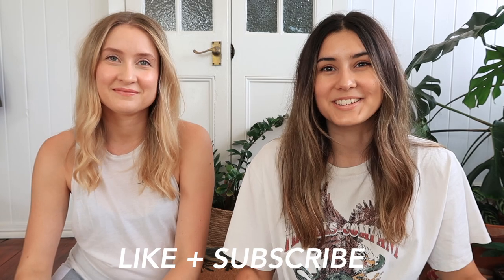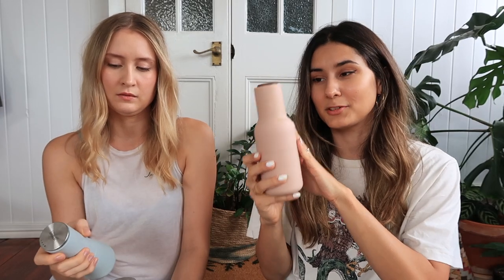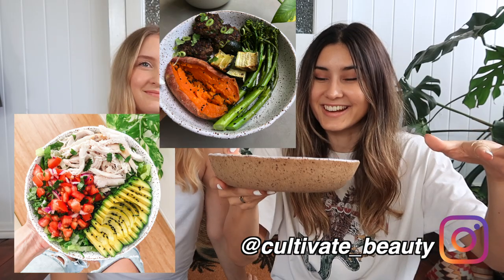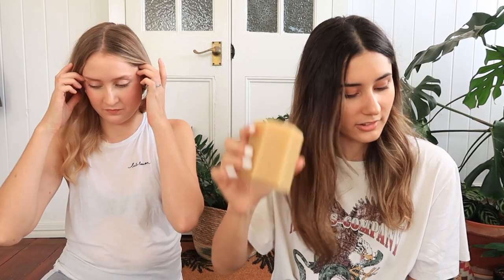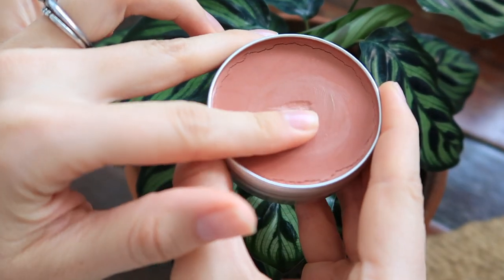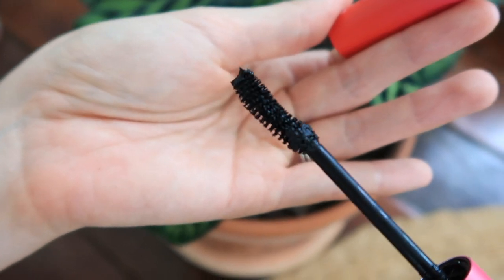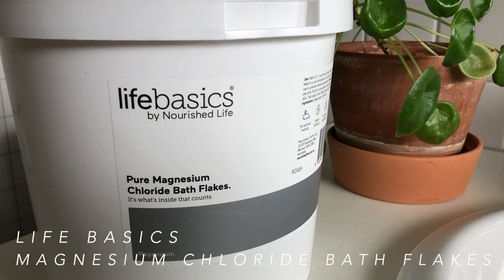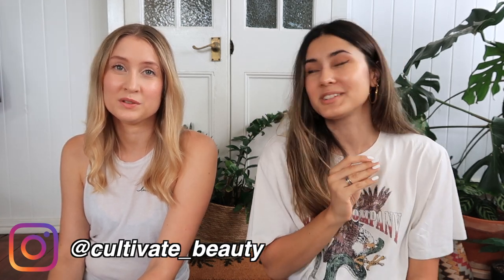MARCH FAVOURITES | Kitchen essentials, makeup, nail polish + more!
PRODUCTS MENTIONED »

Pettigrew Ceramics Speckle Bowls

Life Basics by Nourished Life Nail Polish (Words on the Paige)

Glasses from Temple Eyewear